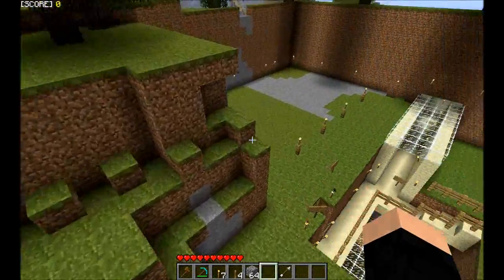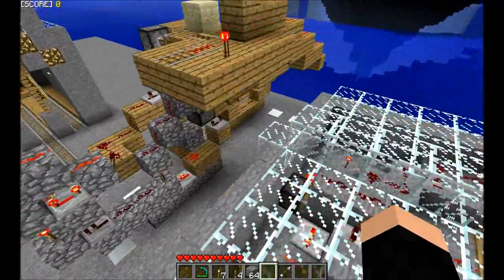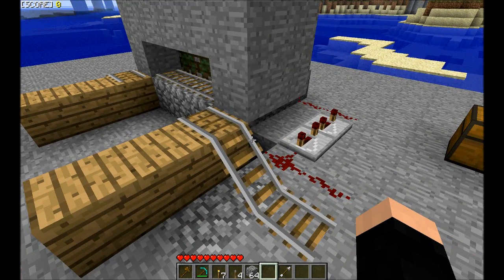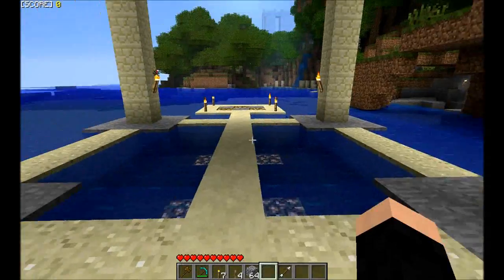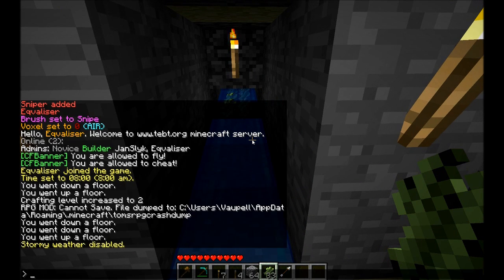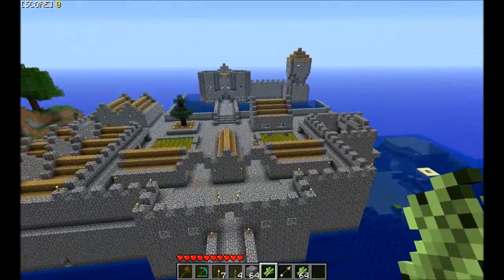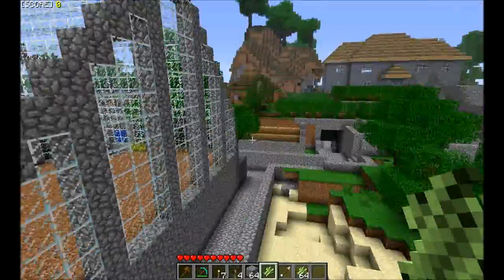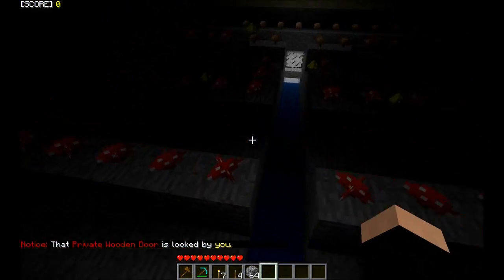Minecraft 1.7.3 showing around the tebt server possible last time before 1.8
Showing around some new stuff on the tebt server, and quite possible last video on that specifik map/world before 1.8 launch. Map will be downloadable after 1.8 launches for those interested.